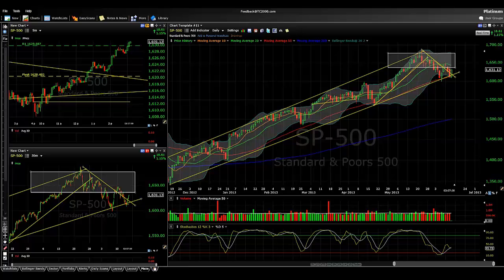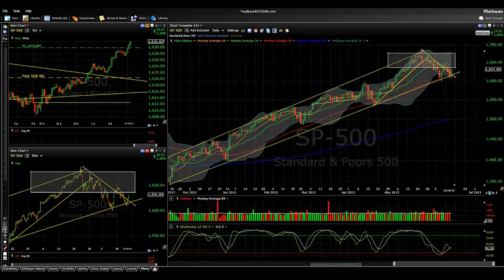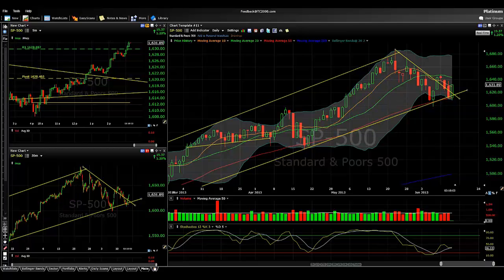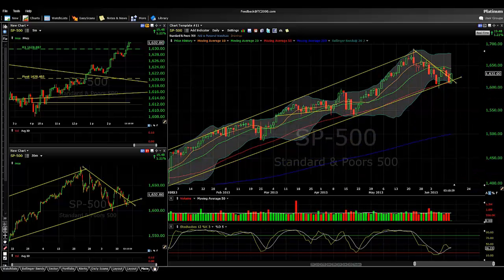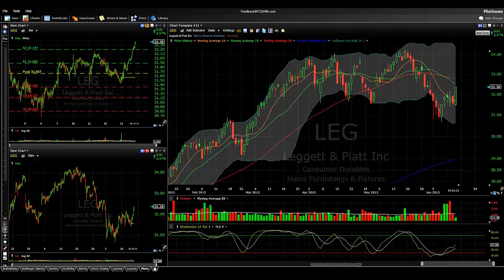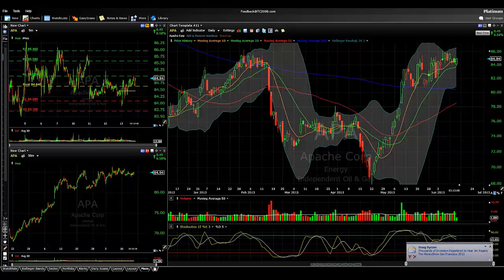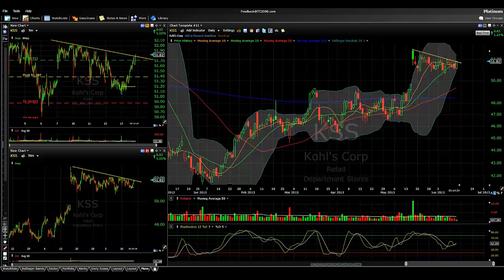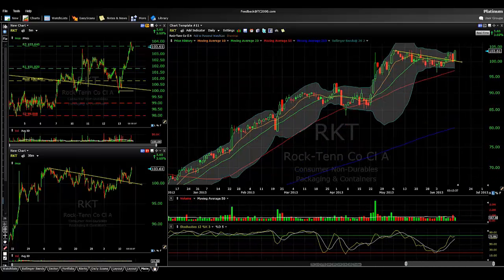How I'll Be Managing My Positions Here and Now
Market is breaking the necks of the bears today, as the majority of today has been primarily a result of someone yelling "FIRE" in a Bears-only movie theatre. They are all scampering for the exits, and with it their damaged pride. It is frustrating to be a bear in this market, because just when you think the news and the price action are aligning perfectly together for one major 'swan-like' event, the bulls rally the markets instead.

So it seems to be the case once again.

💰 FREE RESOURCES 💰